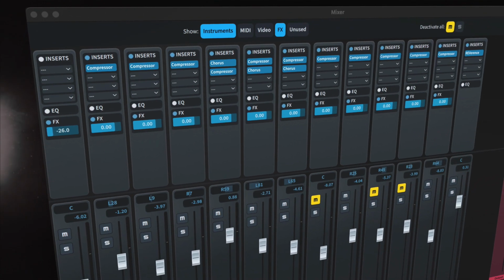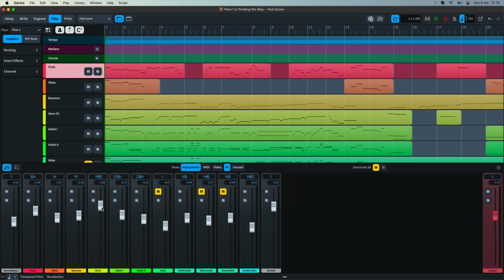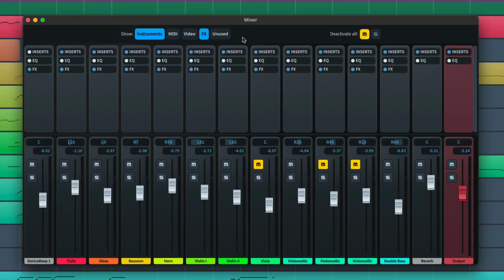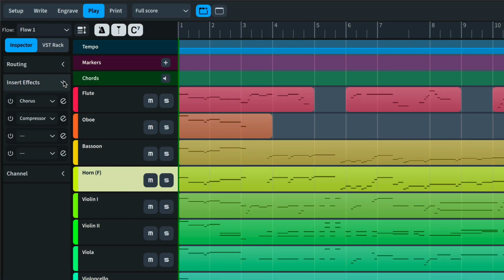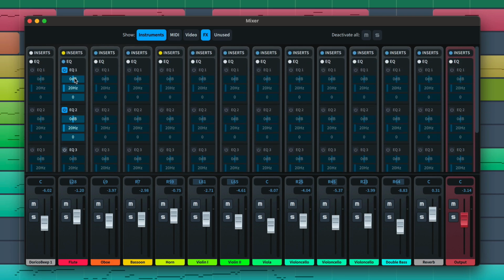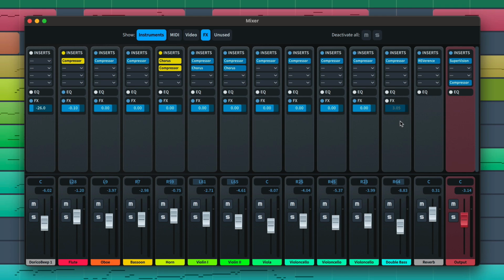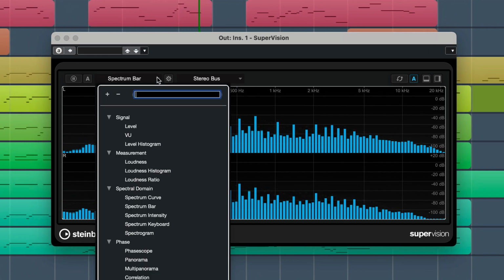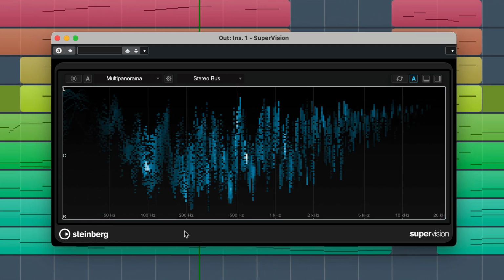The New Mixer | Introducing Dorico 4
The mixer in Dorico 4 has been completely redesigned. With better performance and a stunning new look, it is available to use in more place, including the lower zone. This means you can easily create a mix while working in Write mode, without having to swap between windows.